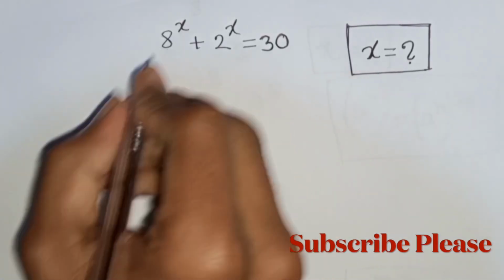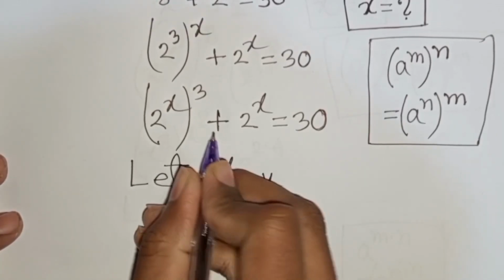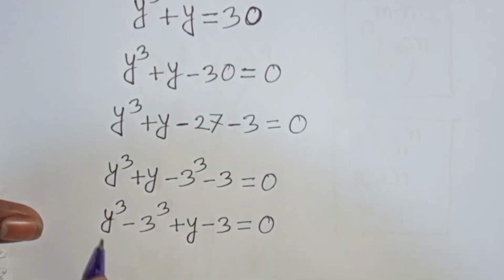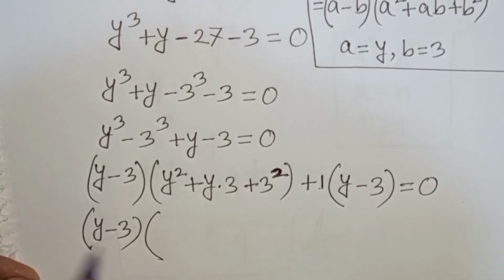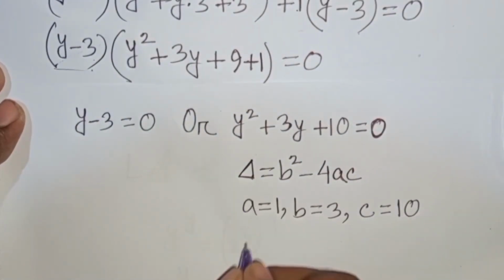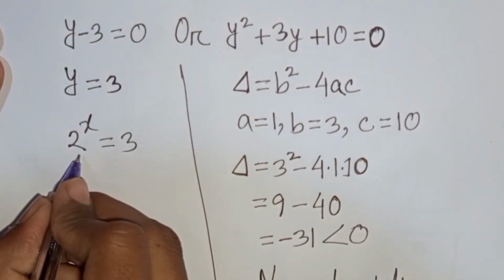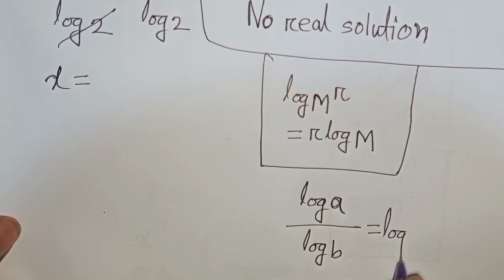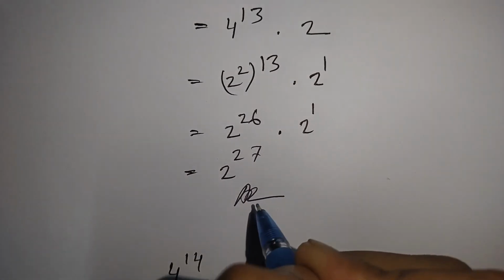Oxford University 🎓 | Entrance Exam | Can You Solve?